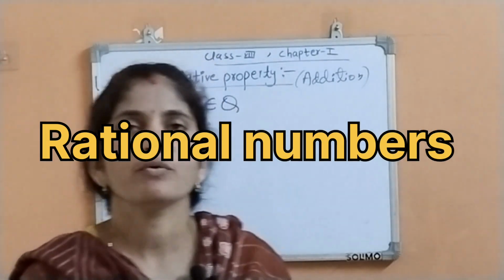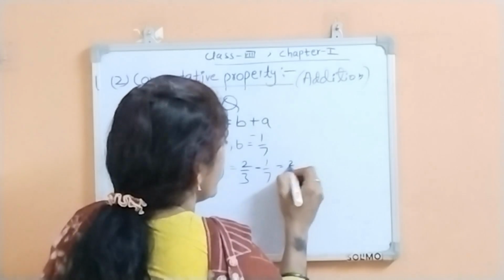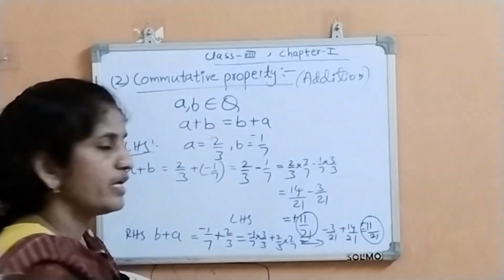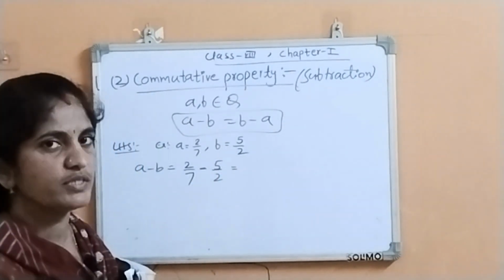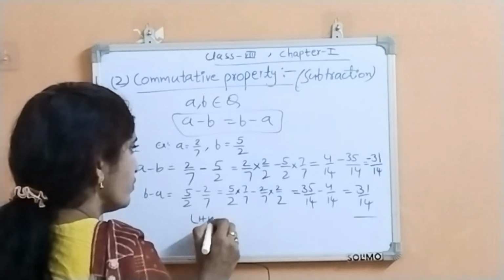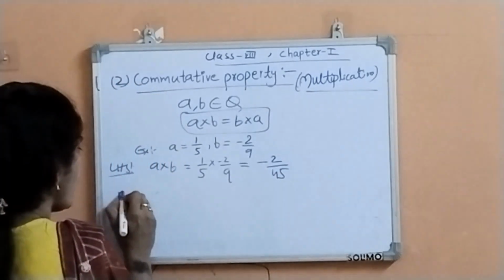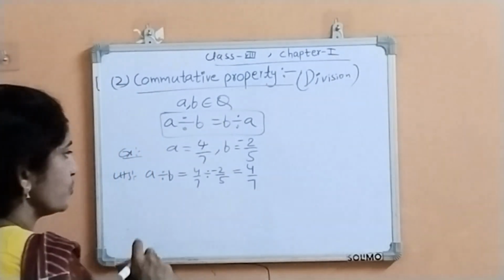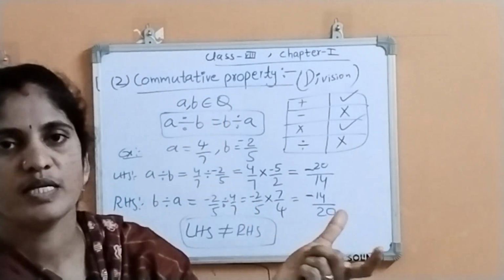8th class maths/Rational numbers (TS/AP)/Part2/Chapter1/Commutative property Detailed explanation